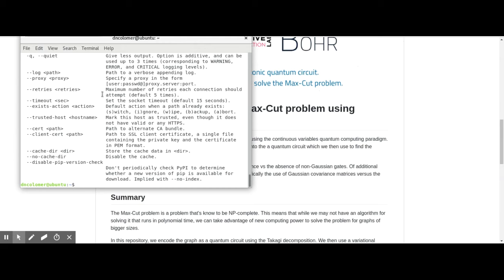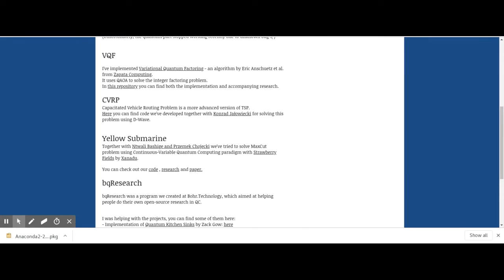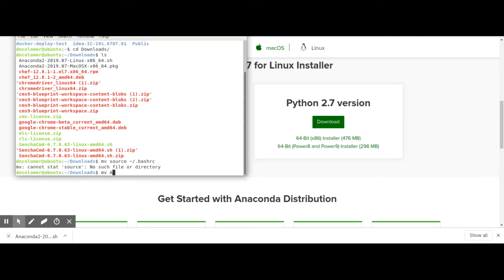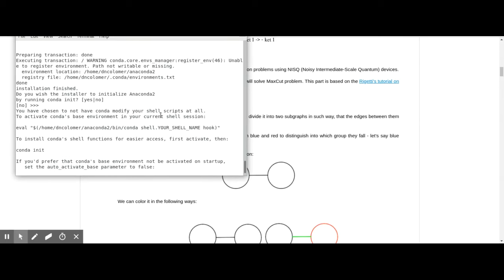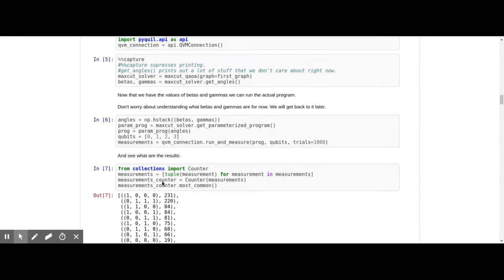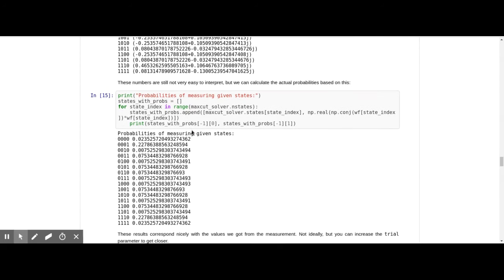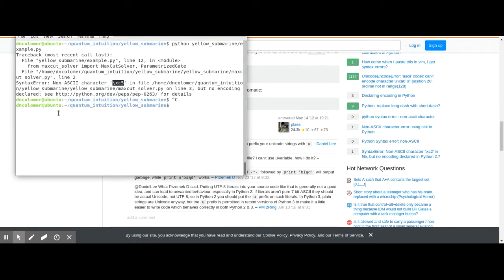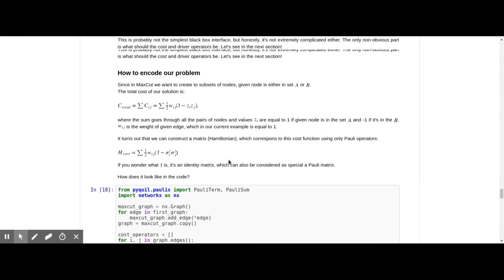QAOA [Part 1]